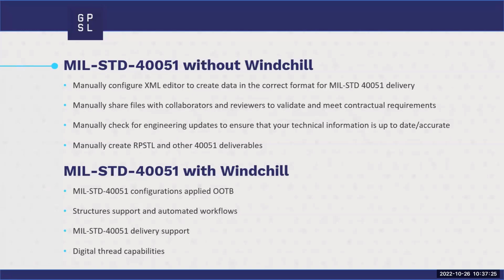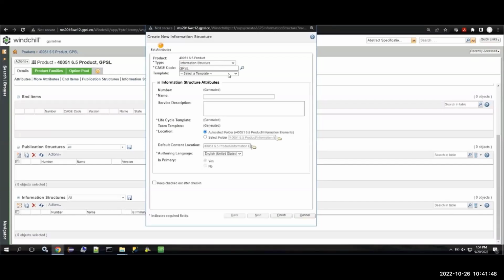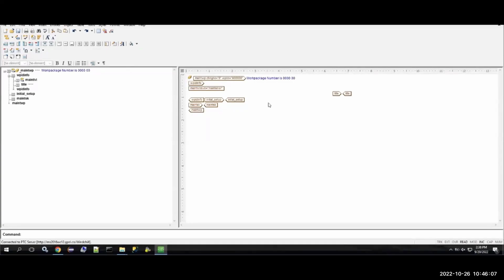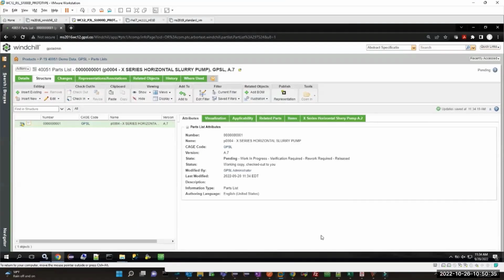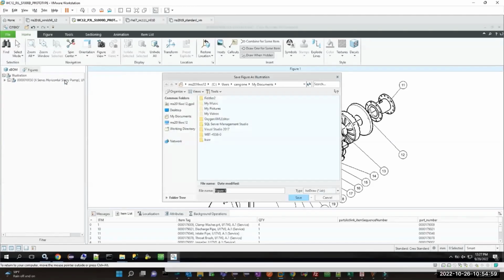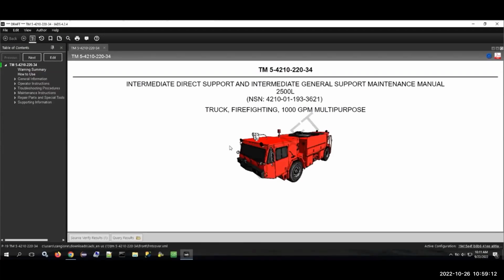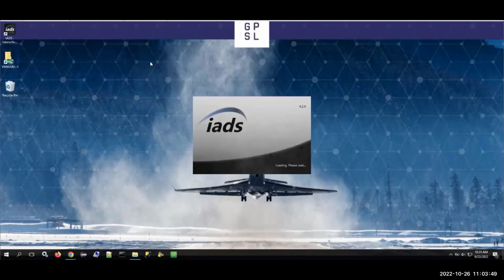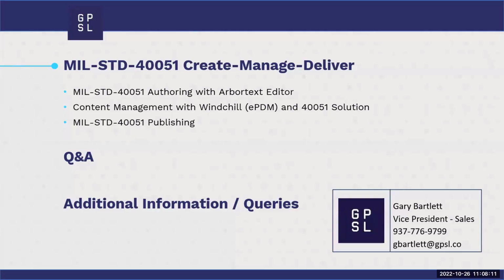U.S. Army Webinar Series: 1 MIL-STD-40051 Create-Manage-Deliver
PTC Arbortext and GPSL have partnered together to bring this exclusive webinar series to the U.S. Army – Digital Thread for Technical Authoring. This four-part series is designed to assist in leveraging the Digital Thread to help you effectively create, manage, and deliver your content, specifically as it relates to MIL-STD-40051.

1. October 26th: How Does MIL-STD-40051 Create, Manage, Deliver

MIL-STD-40051 Authoring in Arbortext Editor
Content Management with Windchill (ePDM) with 40051 Solution
MIL-STD-40051 Publishing